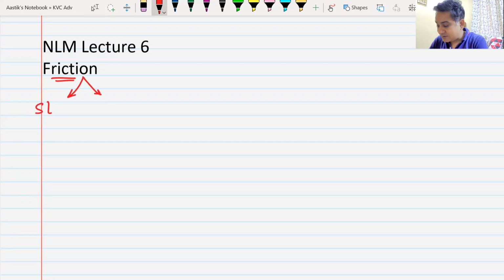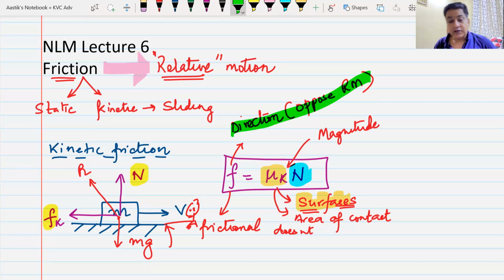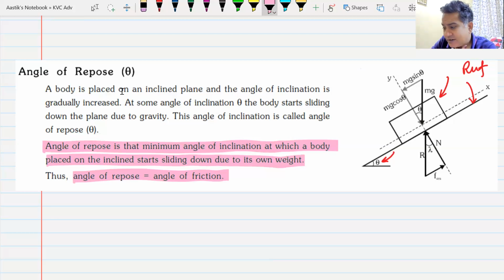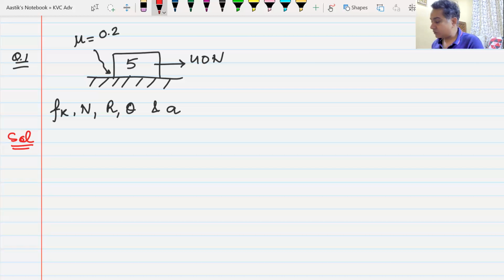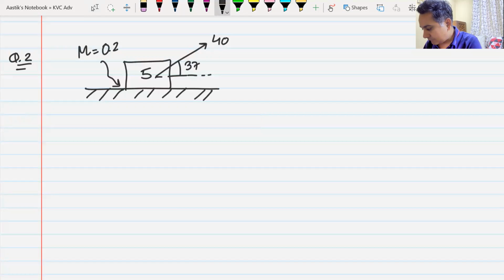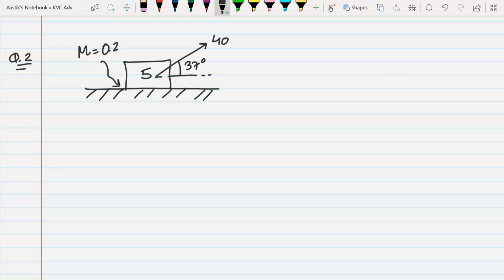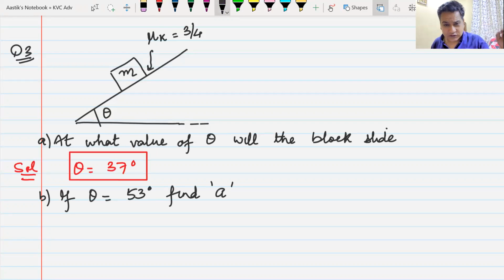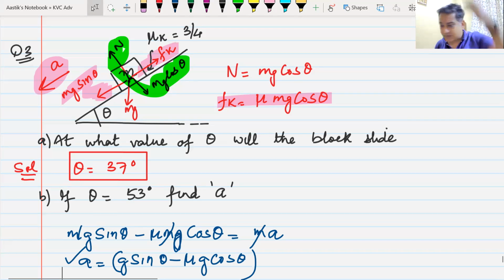NLM | L6 | Friction | Static Kinetic | Angle of Repose | NEET 2023 | JEE Main & Advanced 2023